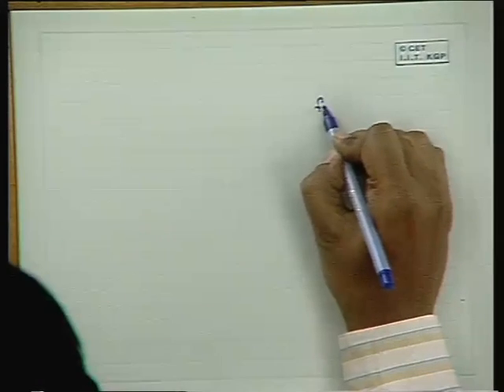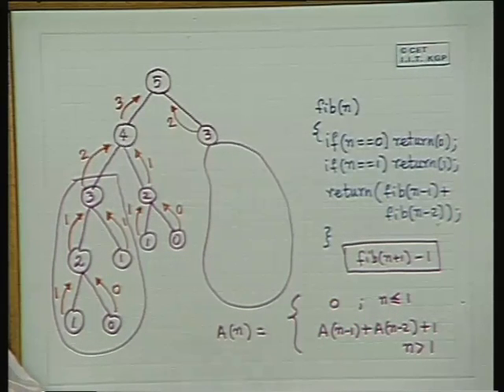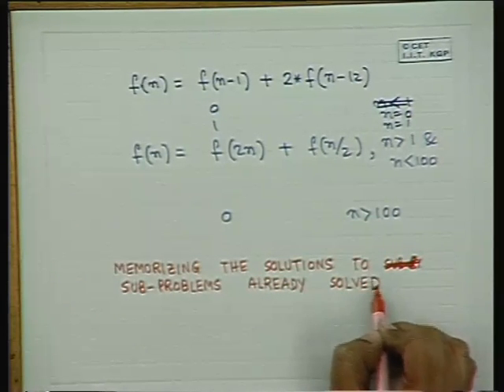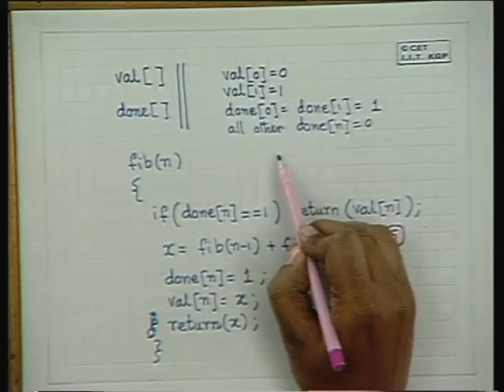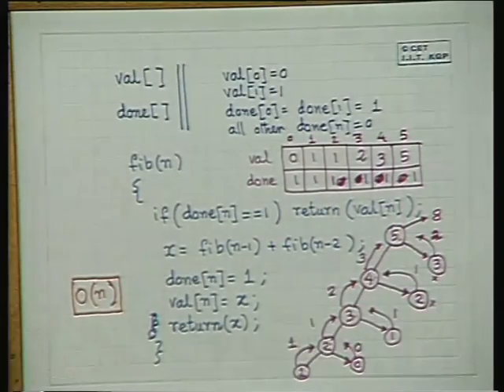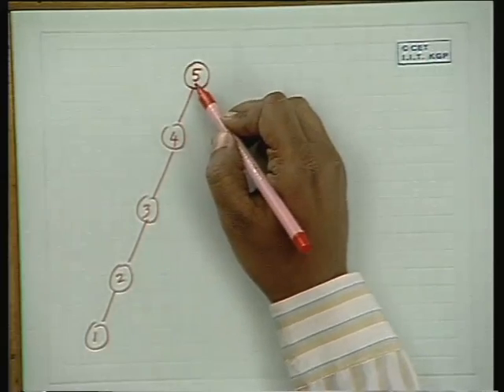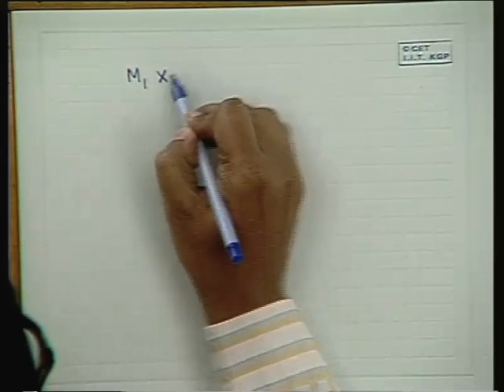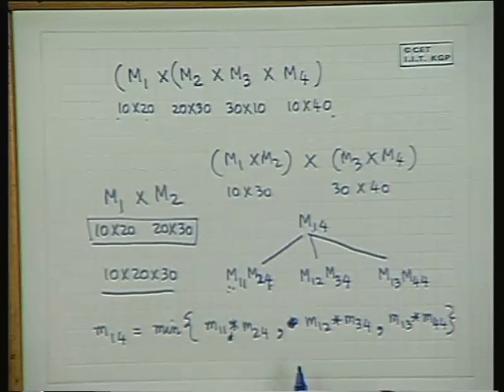Lec-27 Algorithm Design-II